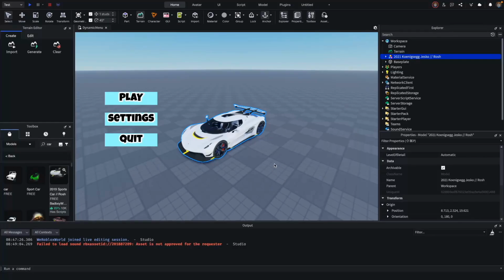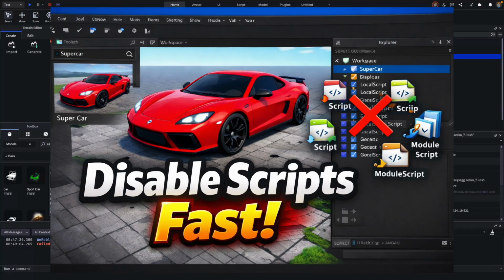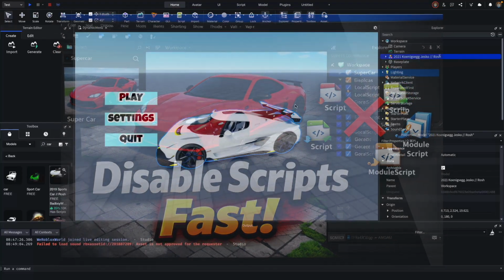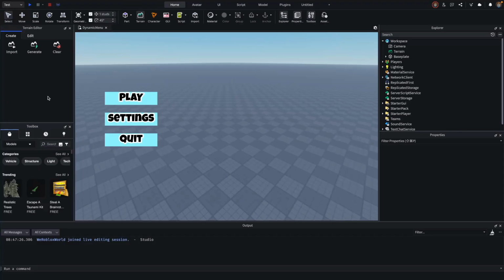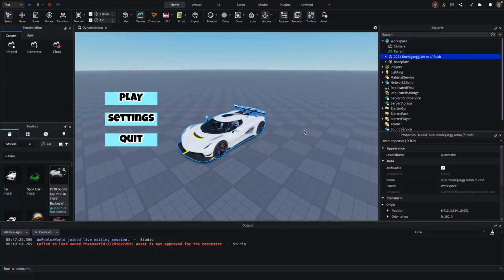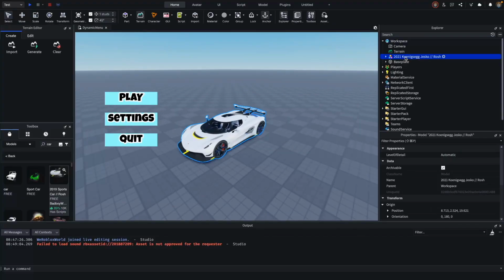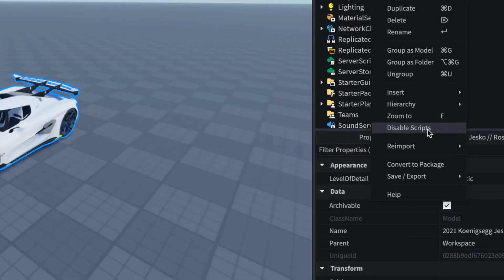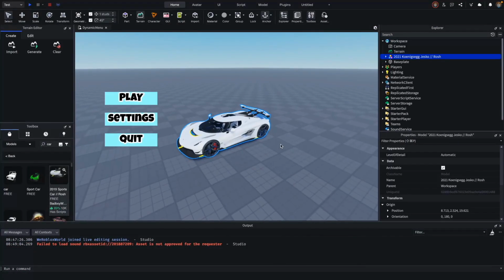How to Disable All Scripts in a Roblox Model Instantly - Roblox Studio Quick Tip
Want to safely use free models in Roblox Studio without running unknown scripts?
In this quick tutorial, you’ll learn how to instantly disable all scripts inside any asset model—like vehicles, houses, or tools—from the Toolbox.

This method helps prevent hidden scripts, lag, or unwanted behavior in your game. Perfect for beginners and experienced Roblox developers who want a faster workflow.

Steps covered:
 • Insert a model from the asset store (example: super car)
 • Find the model in Workspace
 • Right-click → Disable Scripts
 • Keep your game safe and clean

Chapters
0:00 Intro
0:14 Insert model from Toolbox
0:39 Disable Scripts option
0:46 Outro